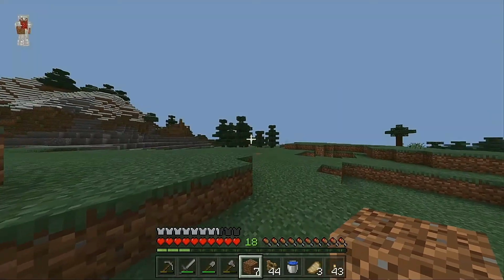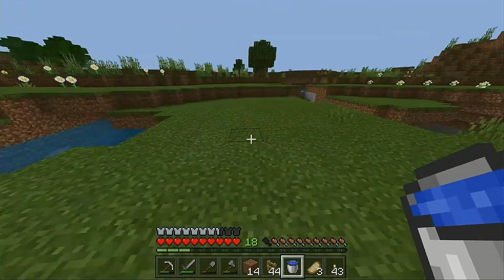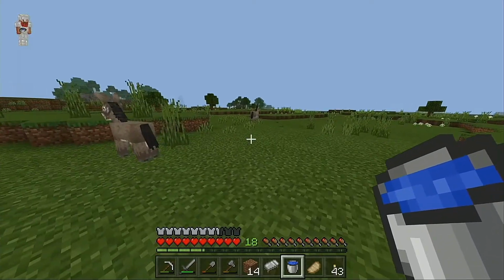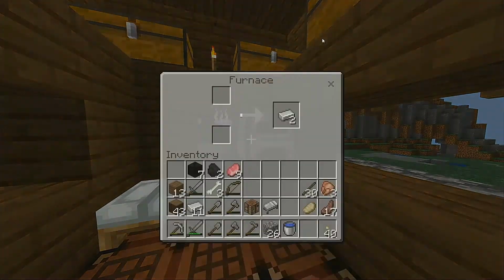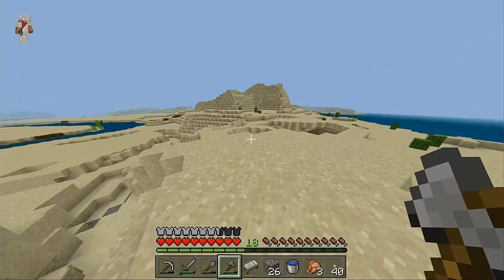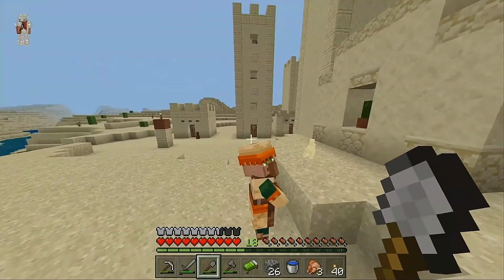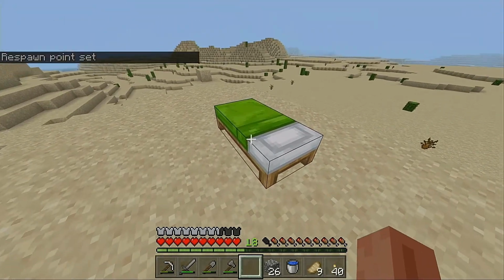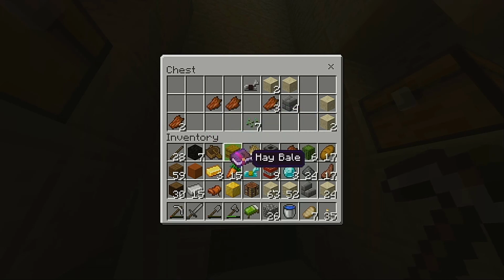Let's Play Season 1 Episode 3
Hey there!  So I finally got the sound issues pretty much taken care of part way through this episode!  Watch 'til the end if you want to see how I got the thumbnail!